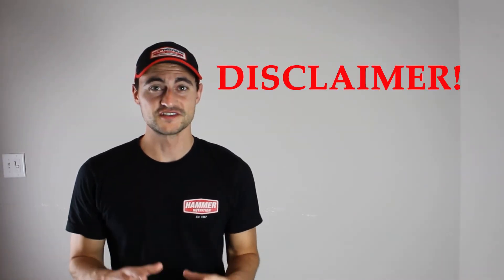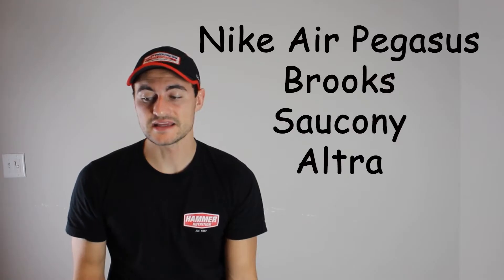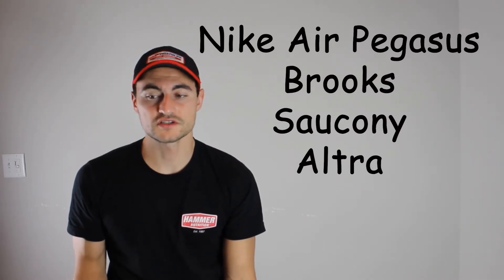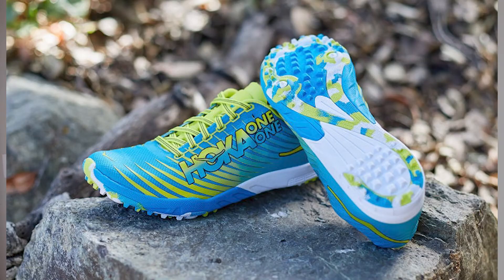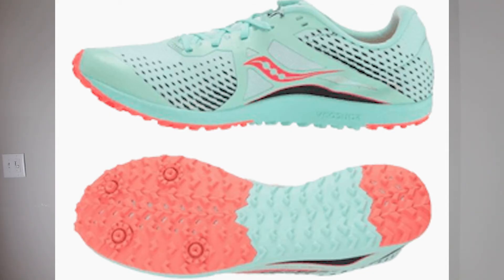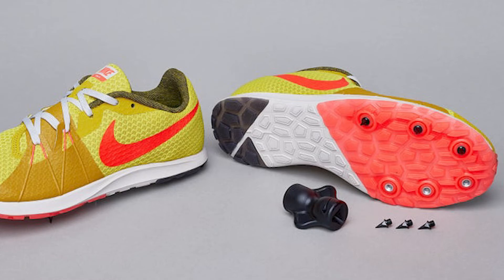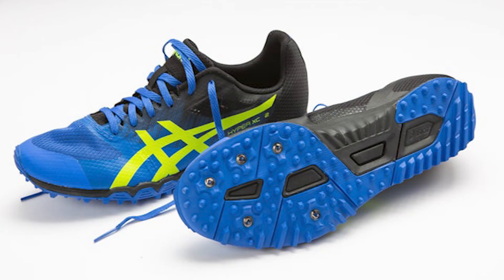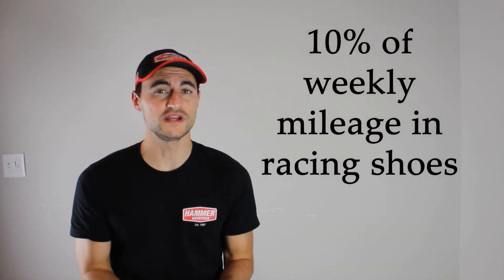XC Episode 8: Shoes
This video tells viewers the different types of shoes involved in distance running.